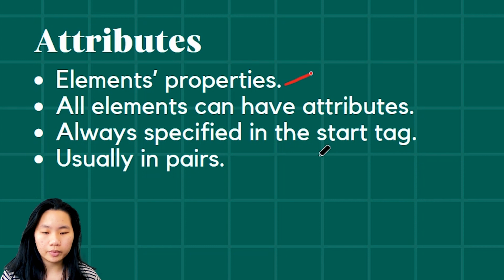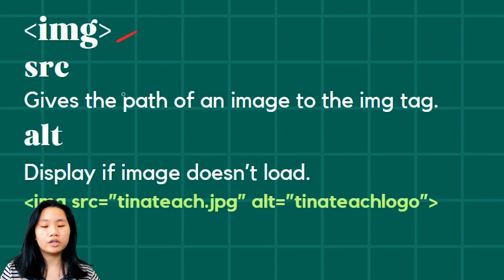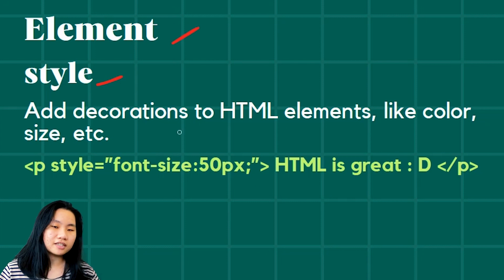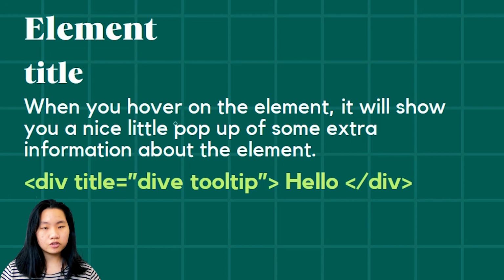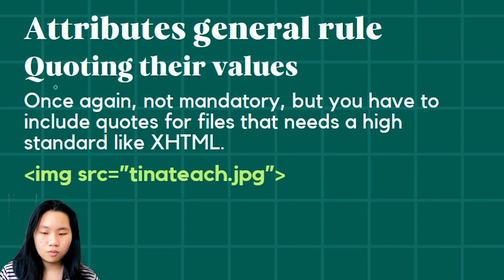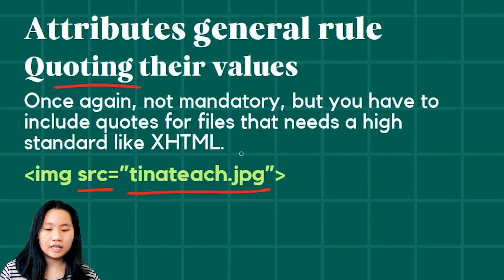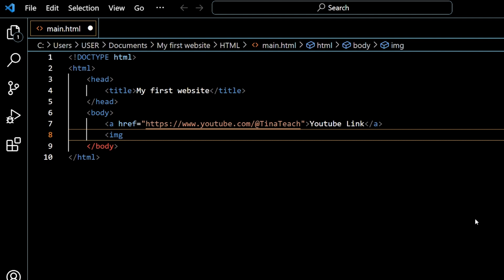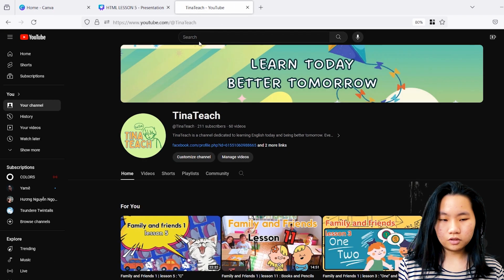HTML for Beginners | Attributes | Lesson 5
What are attributes? They're pretty much tag properties.

This series focus on mastering HTML and CSS through short and concise videos that you can binge watch when you're short on time.